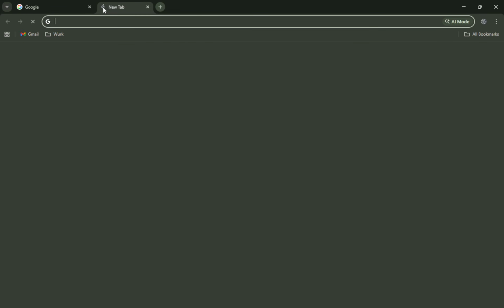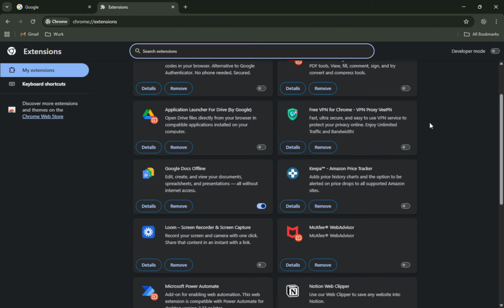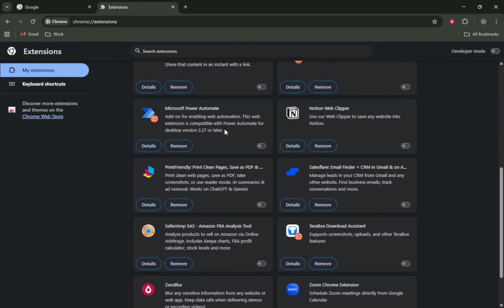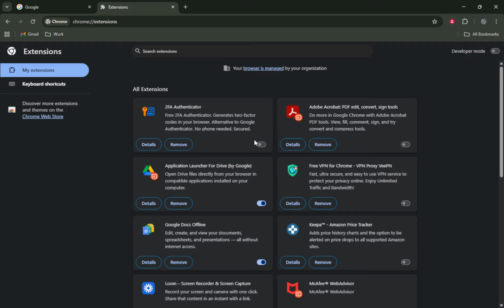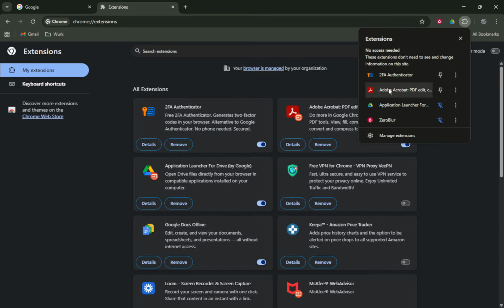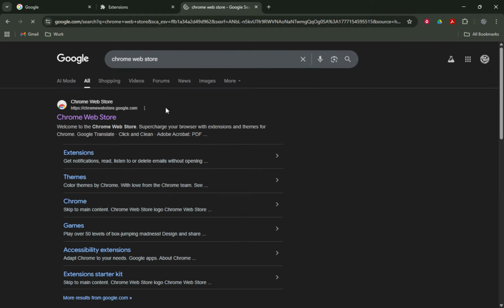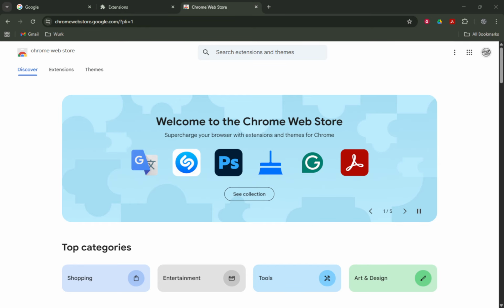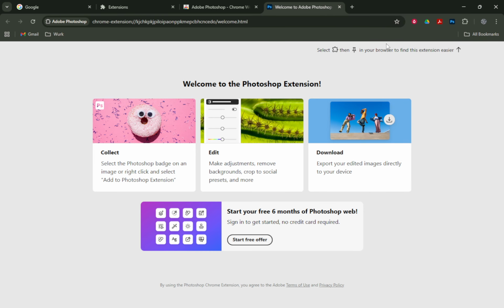How to Enable Extensions on Google Chrome Windows 11 [2026 Full Guide]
How to Enable Extensions on Google Chrome Windows 11

In this video, we show you exactly how to enable extensions on Google Chrome on Windows 11 to expand your browser's capabilities and personalize your web browsing experience. This process allows you to manage your installed add-ons and reactive tools that may have been automatically turned off or disabled during a browser update.

Managing your active browser add-ons ensures you have immediate access to productivity tools, ad blockers, password managers, and developer utilities directly within your navigation interface. By navigating the dedicated application management console, you can easily toggle individual permissions, control which add-ons run in private windows, and optimize your browser's system resource allocation by only running the software tools you currently need.

Technical Specs:
Software: Google Chrome & Windows 11; Feature: Extension Management & Settings